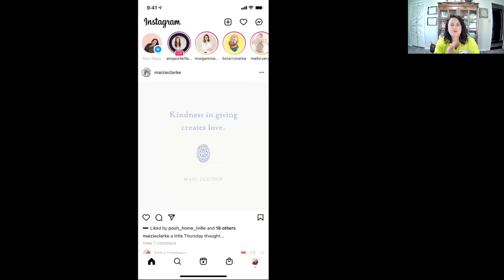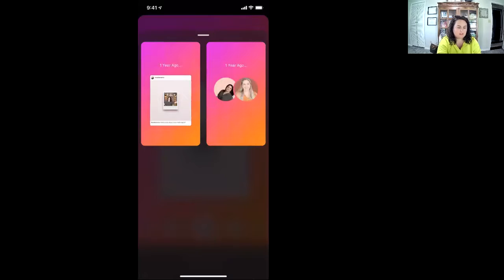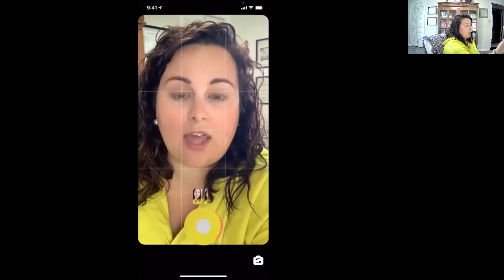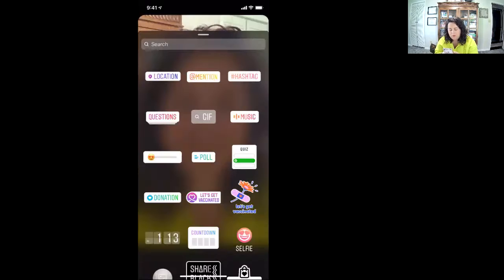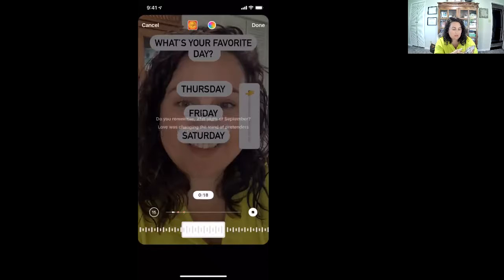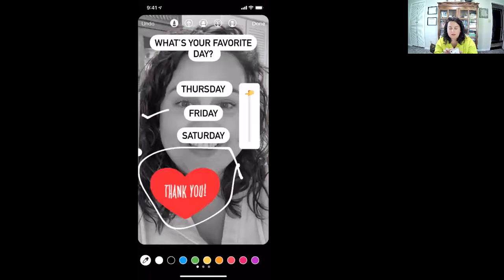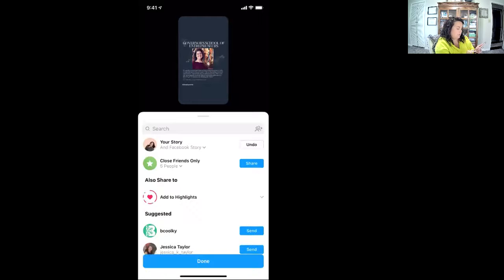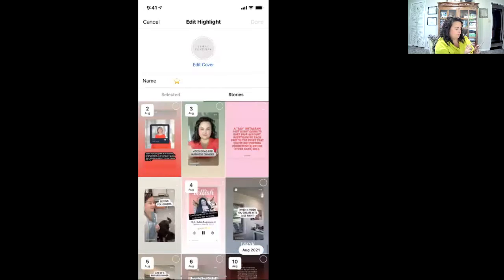How to Optimize Facebook & Instagram Stories in 2021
Learn how to create a Story, optimize it, and use Stories to optimize your other content.